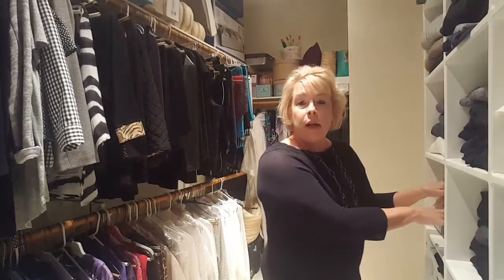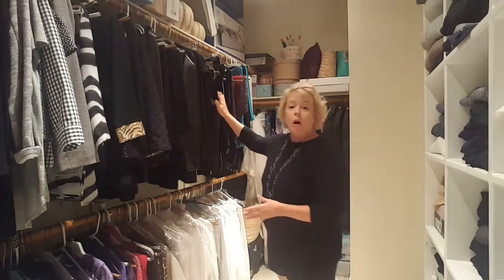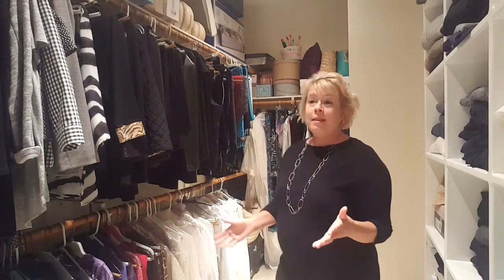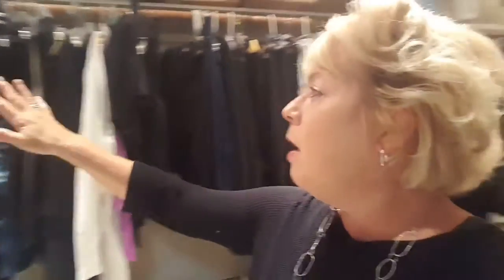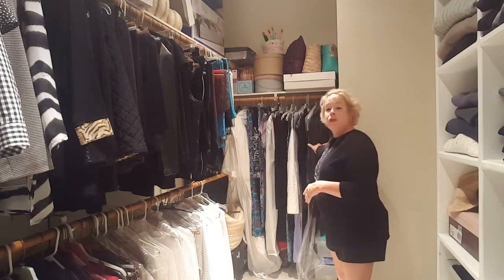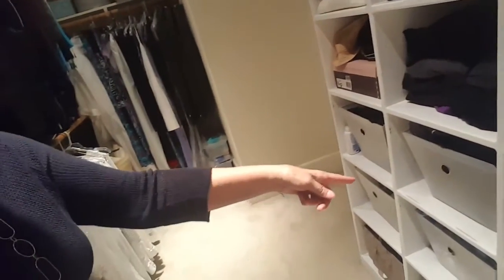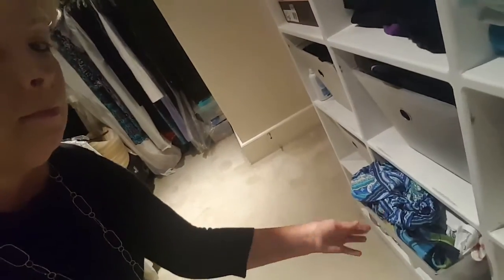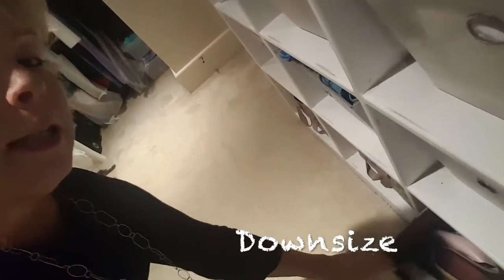How to organize your closet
Tips on how to organize your closet.